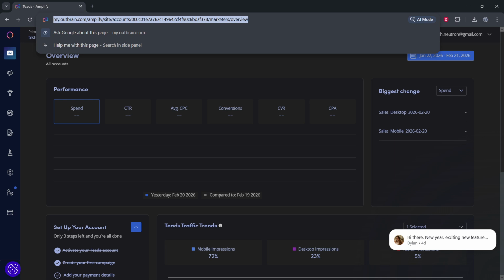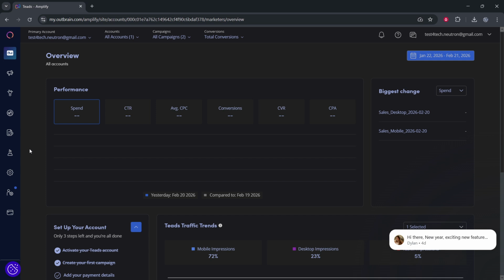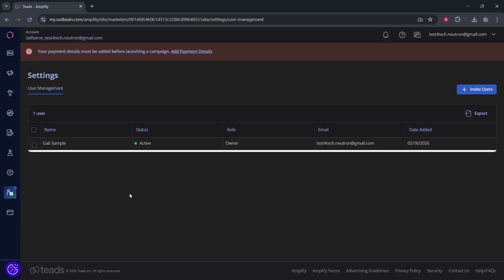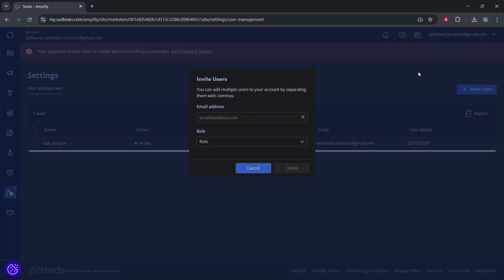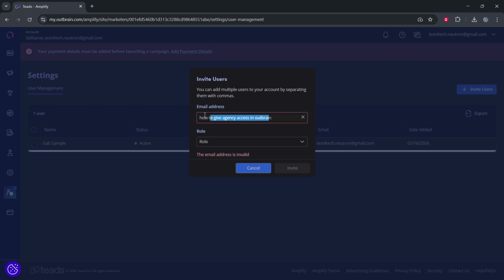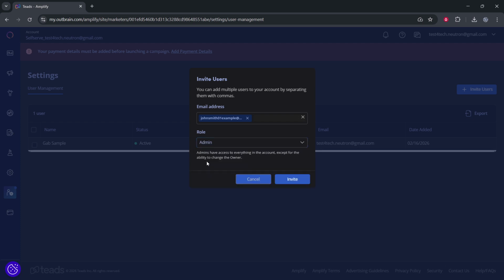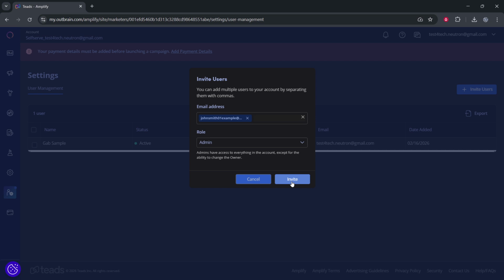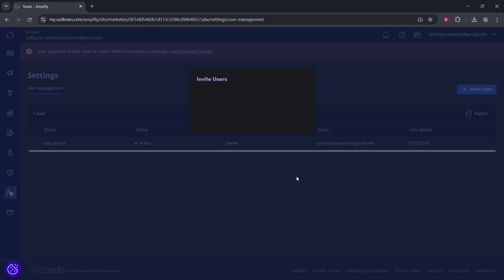How to Add Users to Outbrain Account [2026 Full Guide]